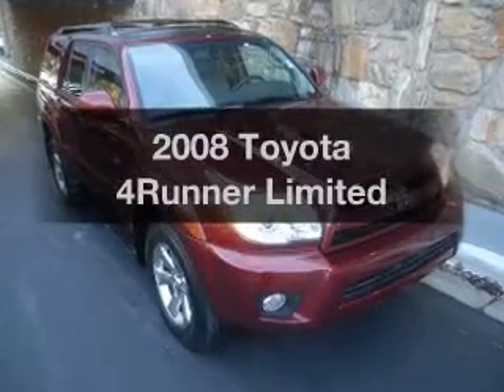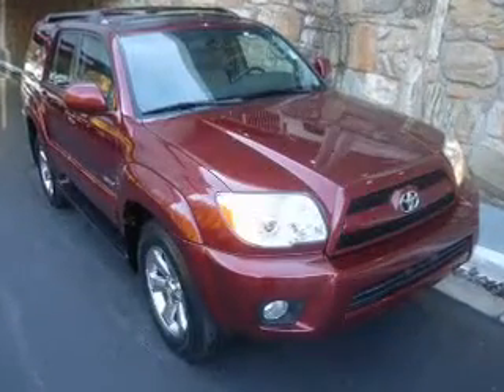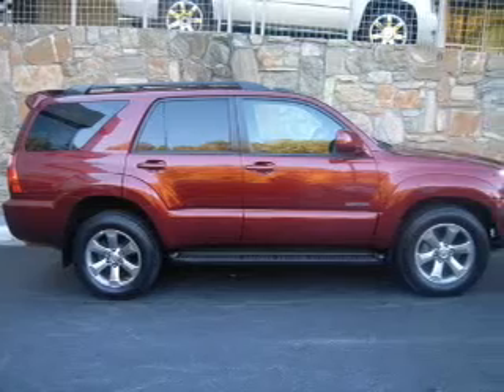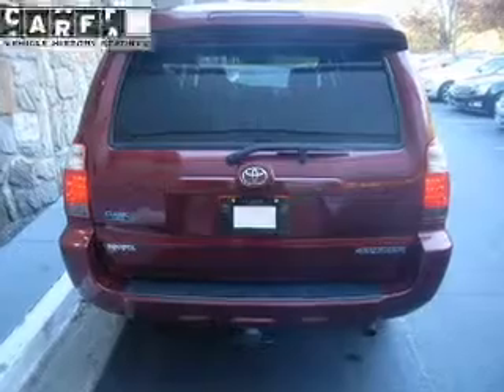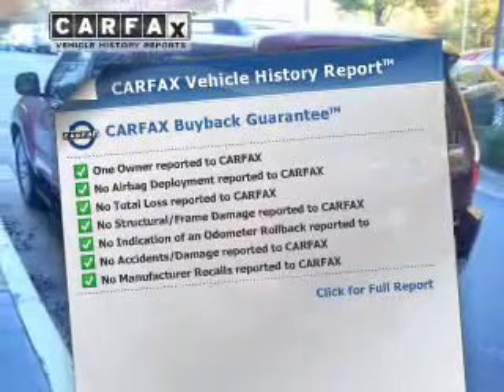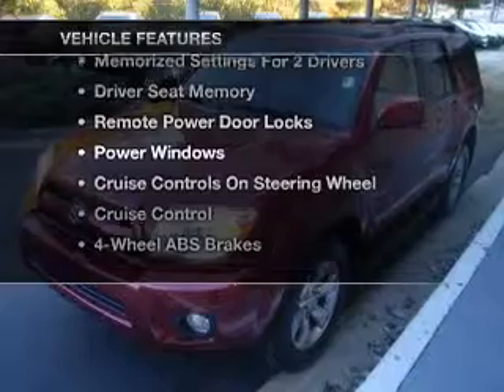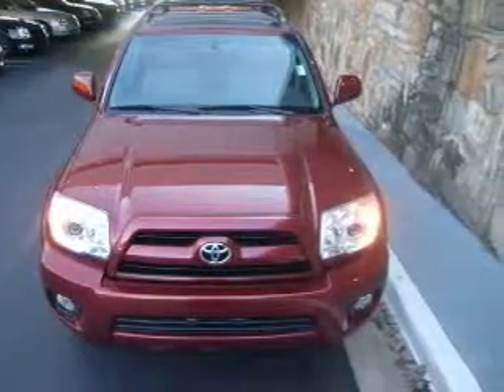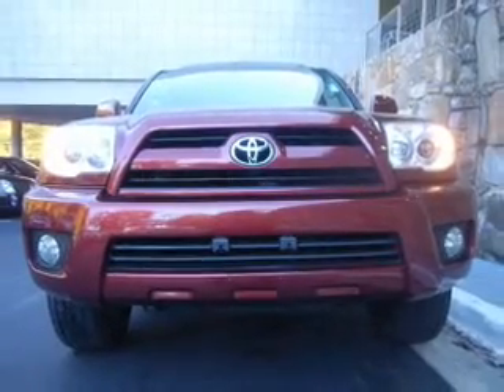2008 Toyota 4Runner - Atlanta GA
Year: 2008
Make: Toyota
Model: 4Runner
Trim: Limited
Engine: 4.0 liter 6 cylinder
Transmission: AUTO 5SPD
Color: Salsa Red Pearl
Mileage: 46622
Address:
7700 Roswell Rd.